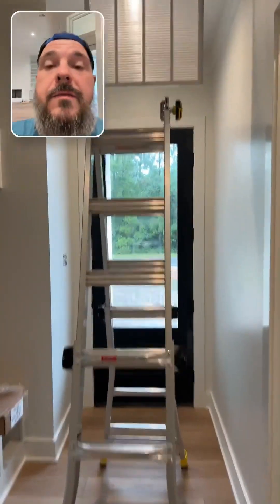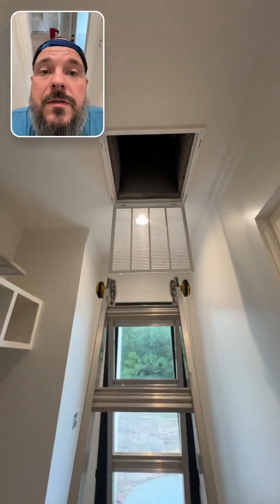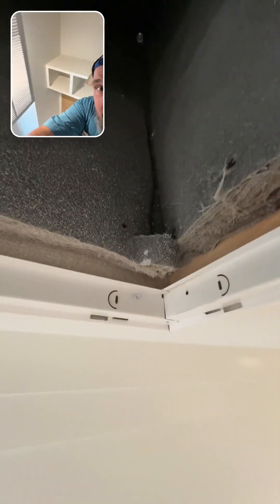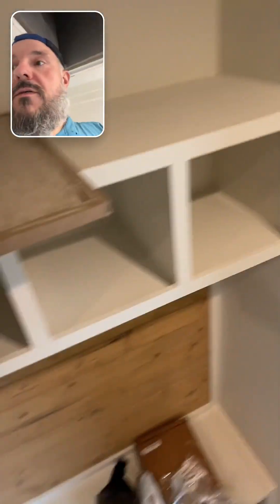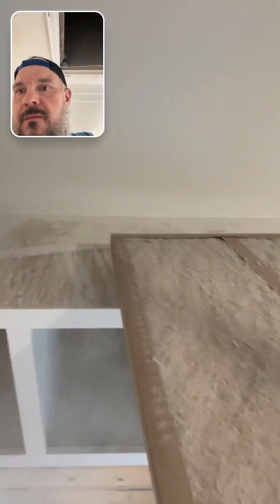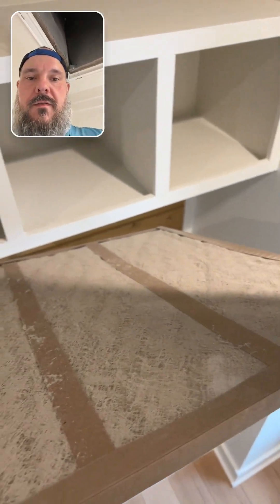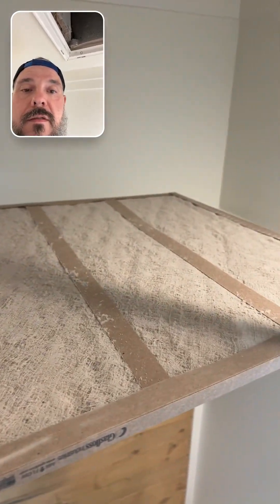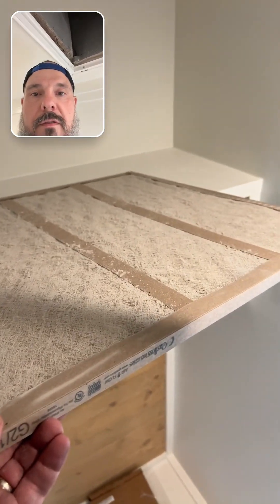🚨 The Hidden Dangers of Running a New HVAC During Construction! 🏠💨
Did you know that using a brand-new HVAC system to condition a home during construction can cause serious issues? Many builders rely on the freshly installed system for climate control, but this common practice can lead to dust, debris, and even microbial growth inside your ducts!

In this video, we uncover:
⚠️ What really gets sucked into your new system
⚠️ The long-term impact on indoor air quality
⚠️ How to protect your investment & prevent costly damage

Don’t make this avoidable mistake! Watch now to learn how to keep your HVAC system and home air quality clean and healthy.